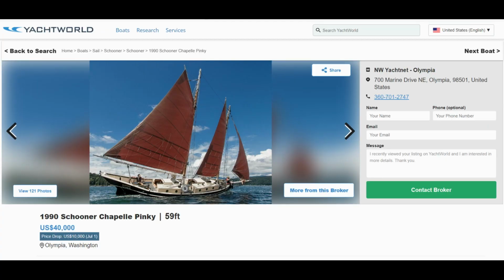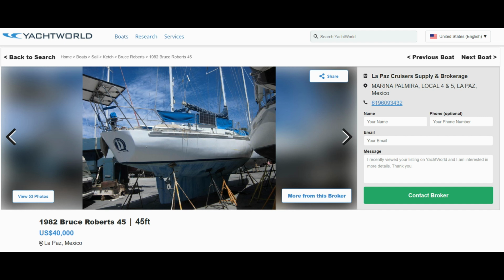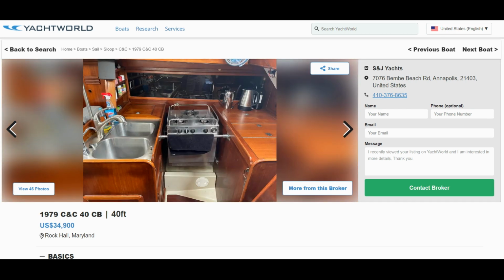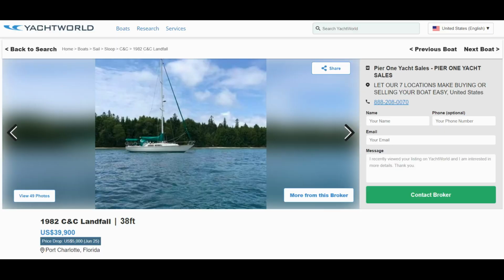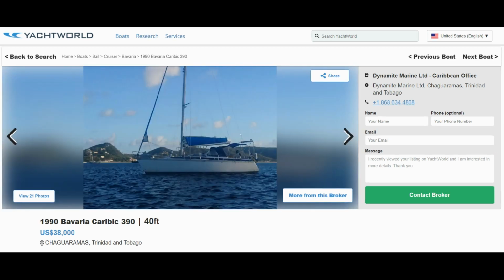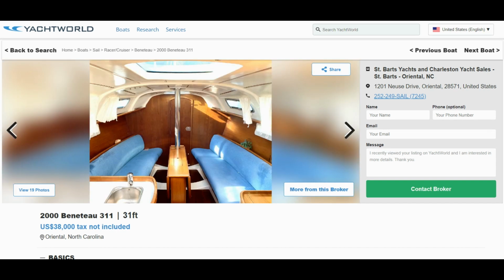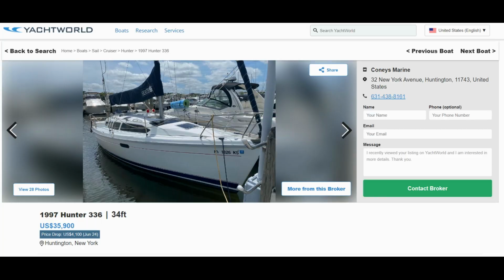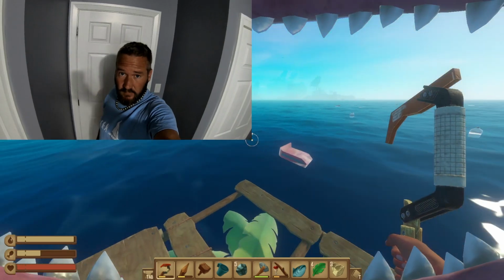$40,000 Sailboats- EP 188 - Lady K Sailing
Join us this week while we explore shopping for a $40,000 sailboat! Hunter, Beneteau, Catalina, C&C, Sailboats!

Photo Credit:
Yachtworld.com